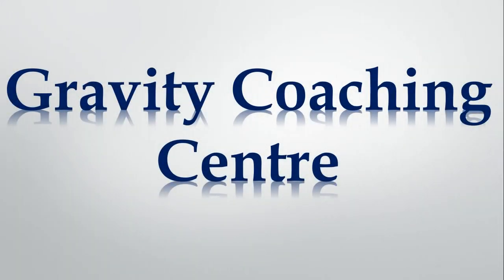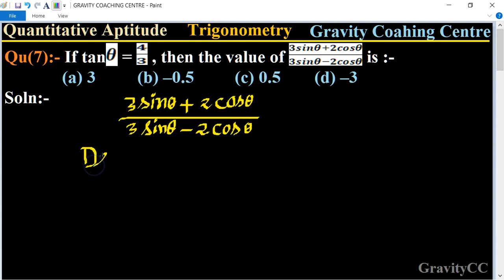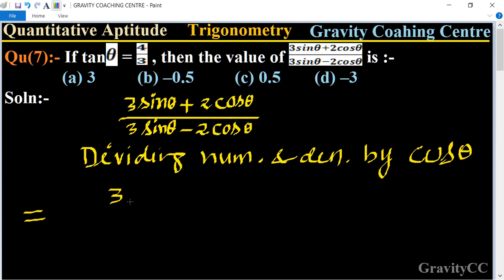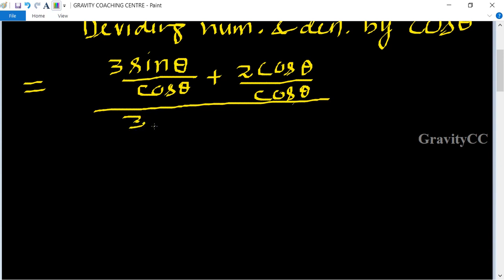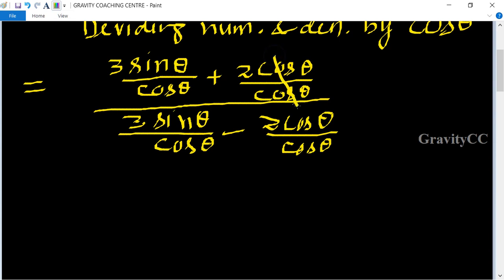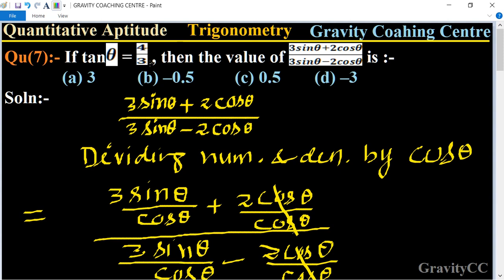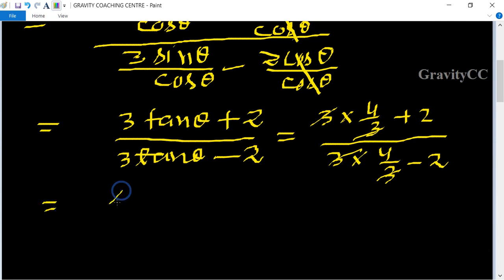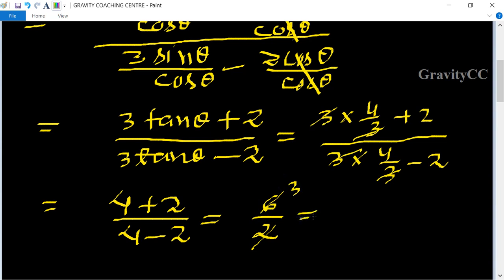Q7 | If tanθ = 4/3, then the value of (3sinθ+2cosθ)/(3sinθ-2cosθ) is | If tan theta = 4 by 3 then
Click on below Links for more Questions:-

Qu(7):- If tanθ = 4/3 , then the value of (3sinθ+2cosθ)/(3sinθ-2cosθ) is :-